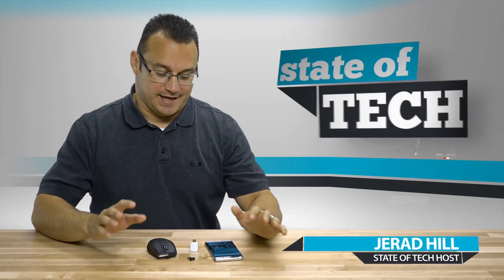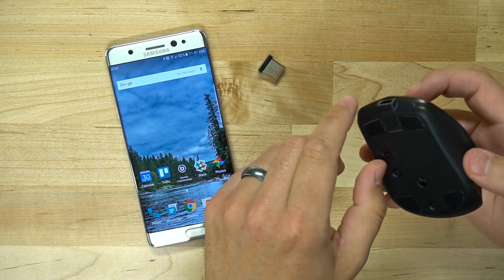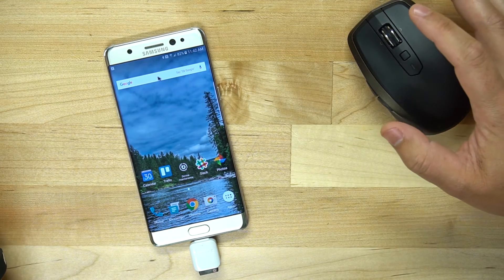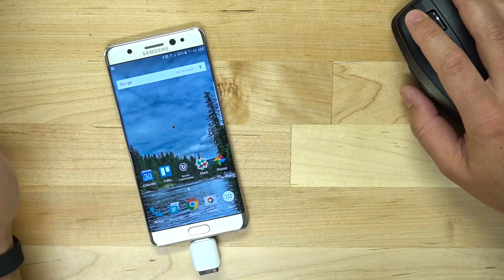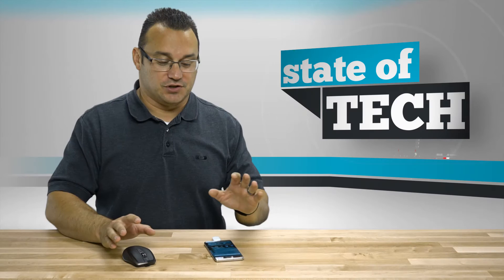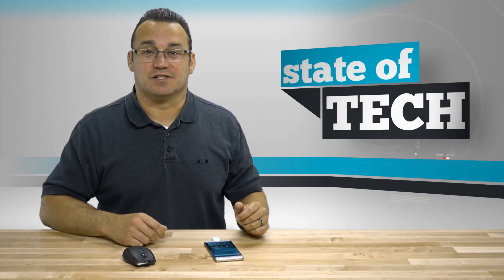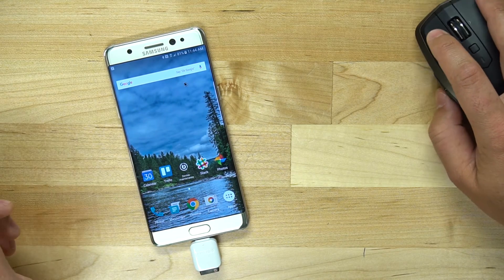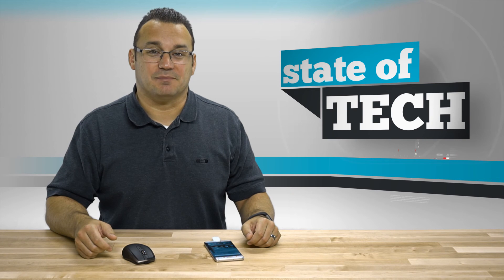Use a Wireless Mouse with your Galaxy Note 7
Not totally useful but most definitely a nerdy feature is the fact that you can connect a wireless mouse to your Samsung Galaxy Note 7 and a cursor appears on the screen. You can use the buttons of the mouse to perform actions on your phone. It's amazing.